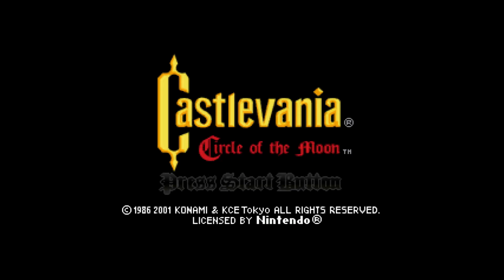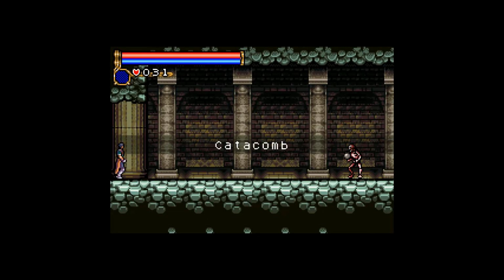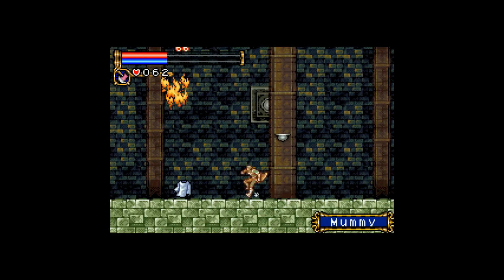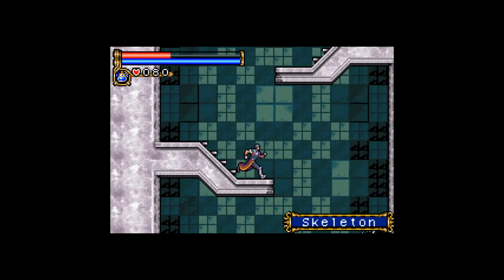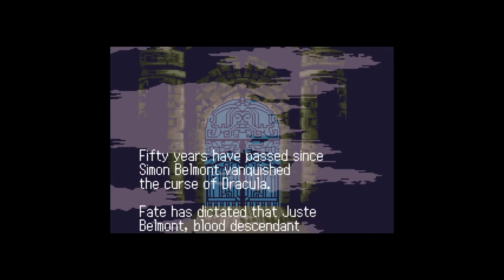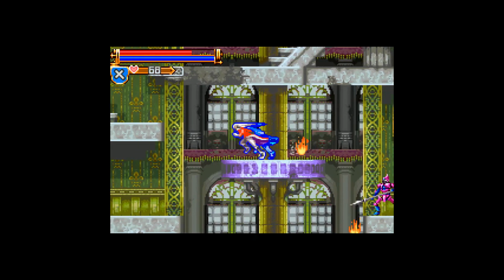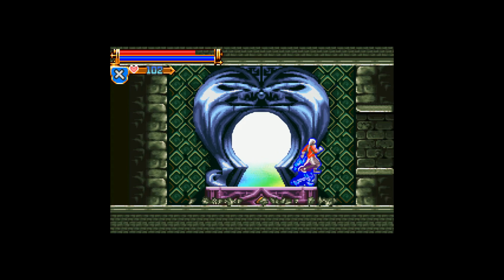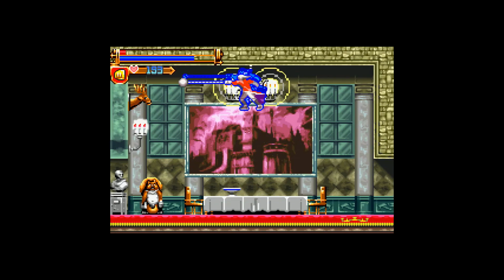Castlevania: Circle of the Moon walked, so Harmony of Dissonance could run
In celebration of the rumor that we might be getting a Gameboy Advanced Castlevania collection, I thought it would be fun to revisit the first two games in the trilogy and see how they are.